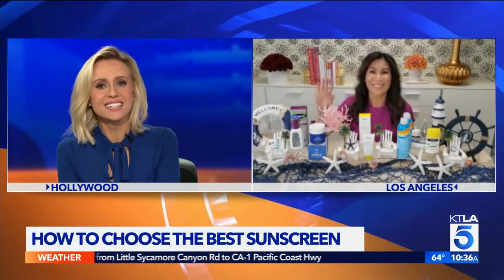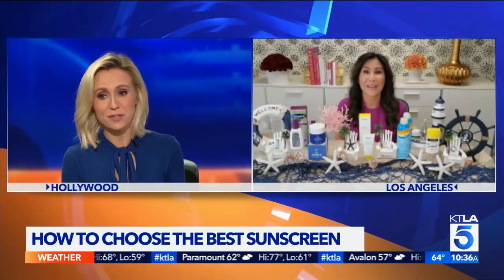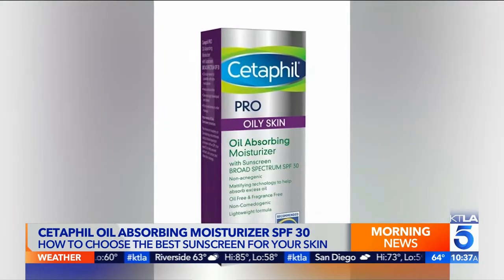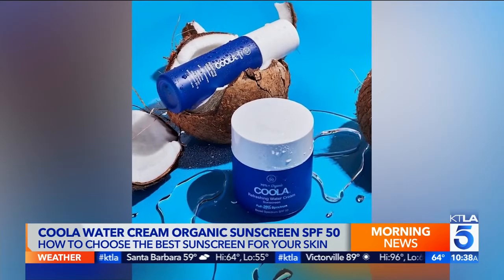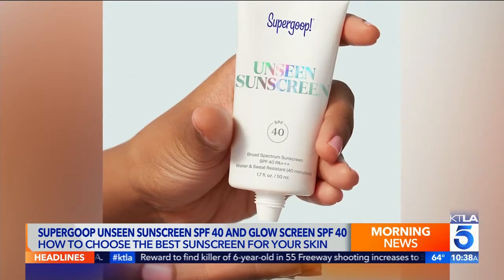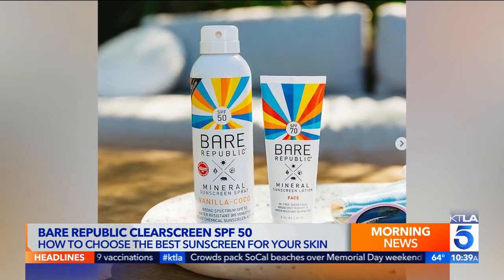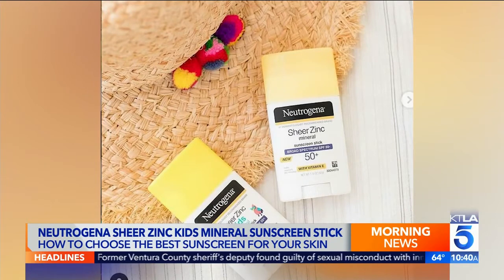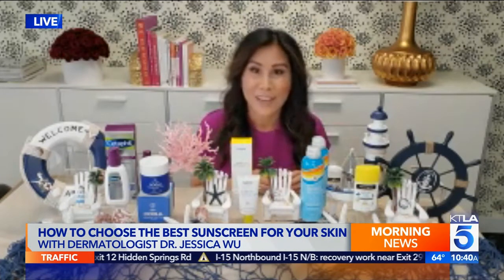Dr. Jessica Wu explains how to choose the best sunscreen on the KTLA Morning News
Dr. Jessica Wu, Los Angeles Cosmetic Dermatologist, explains how to choose the best sunscreen for your skin type and how to apply it.